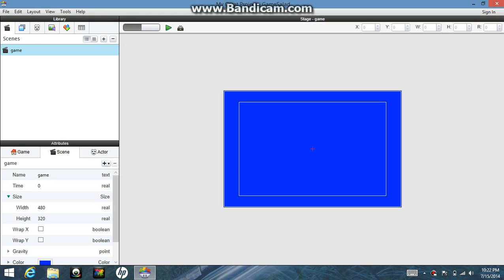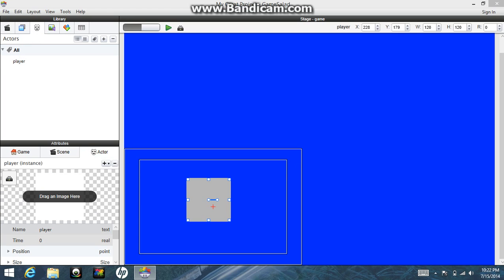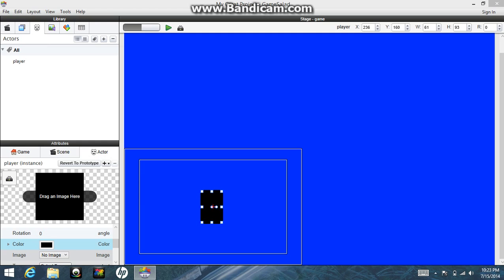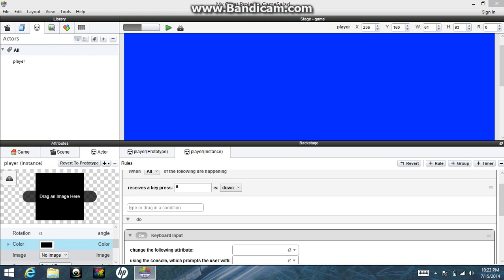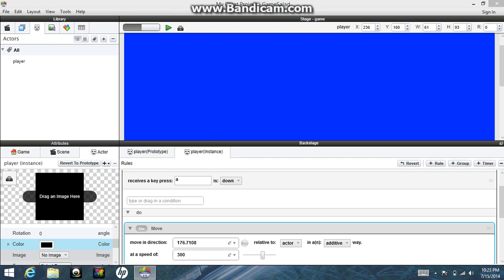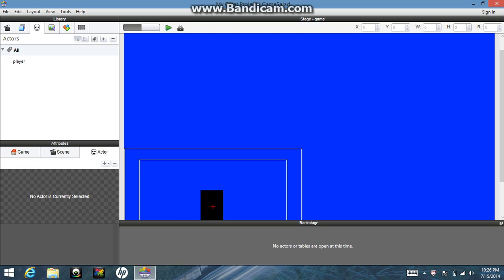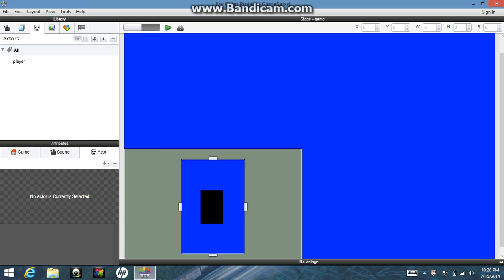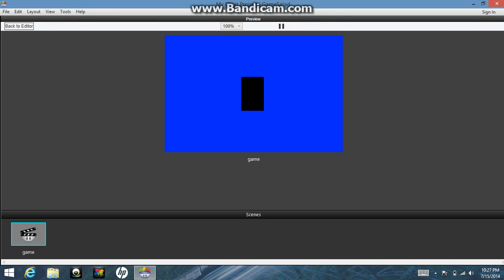Gamesalad how to make player move with scene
I hope you learned something by this video. Don't forget to download gamesalad at gamesalad.com.